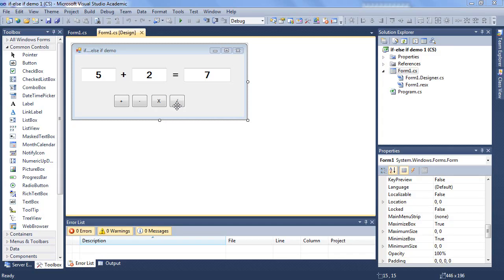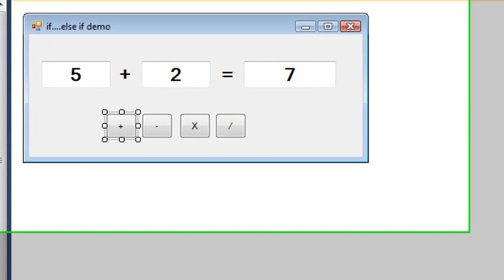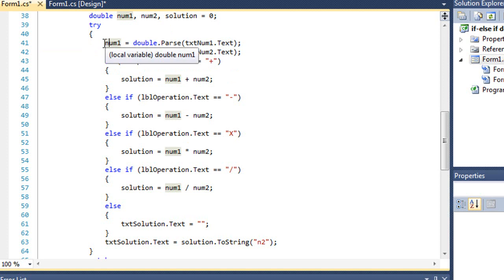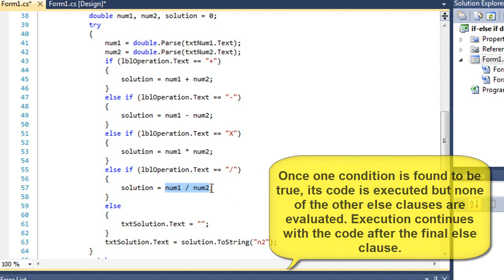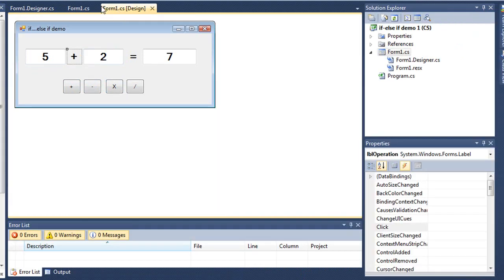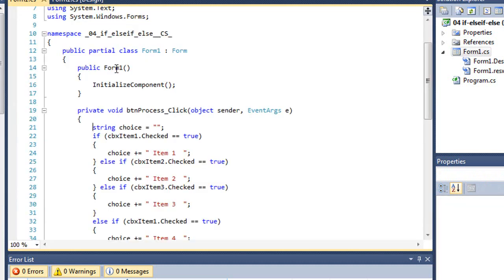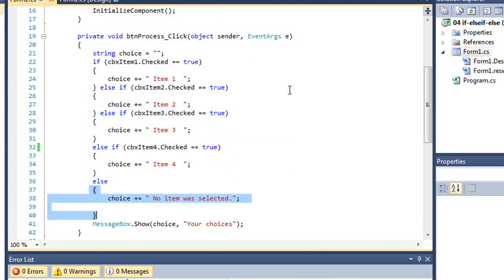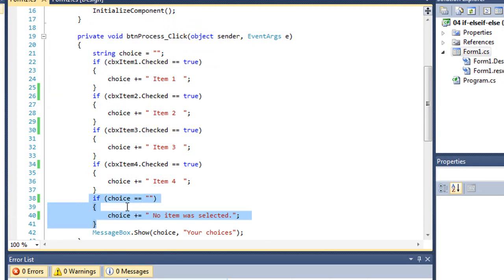05G if-else if-else (C# Structure)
Microsoft Programming Lab-Based Learning class at South Mountain Community College: Unit 5  Video 7 -- if...else If Demo (VB) [Using an if...else If...else structure to navigate across multiple branches of a fork] Instructor: Stephen F. Hustedde